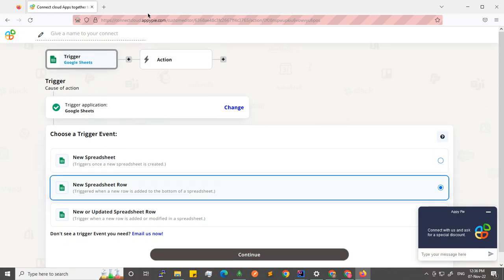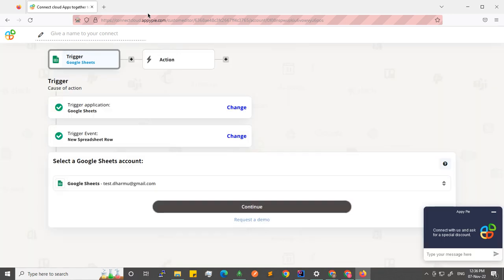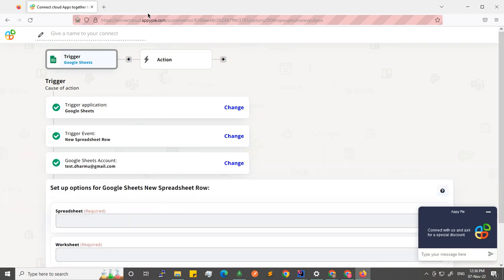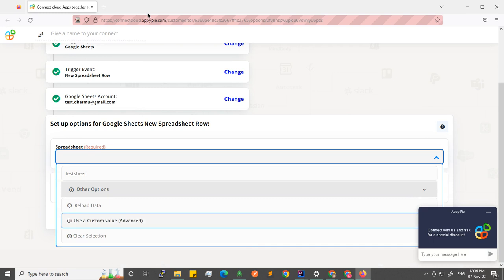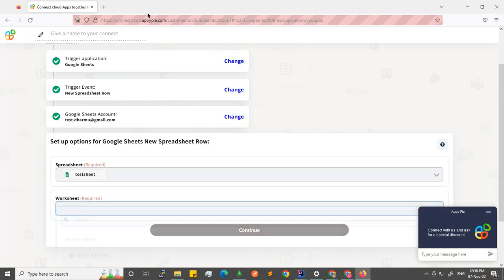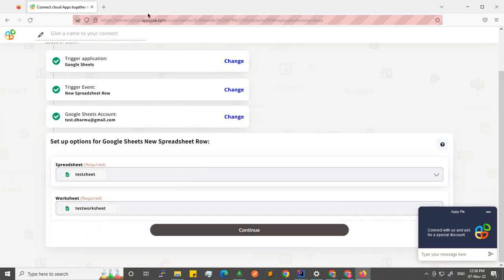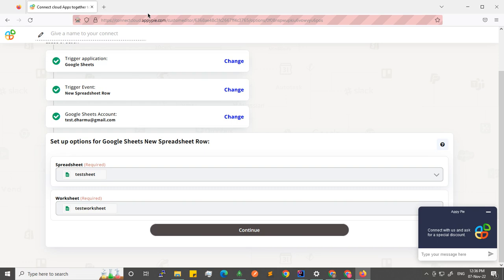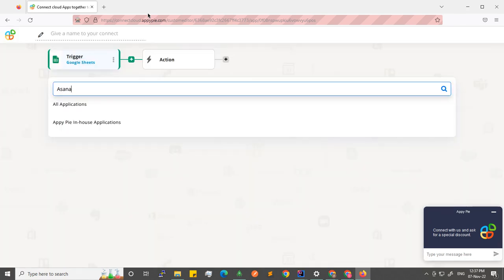How to Integrate Google Sheets with Asana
In this video, you'll learn how to integrate Google Sheets with Asana and automate your workflow. Facebook Twitter LinkedIn Instagram Pinterest